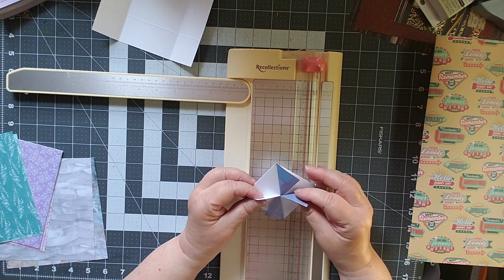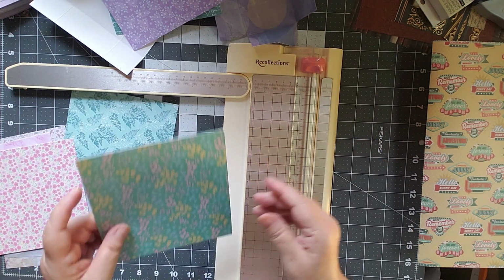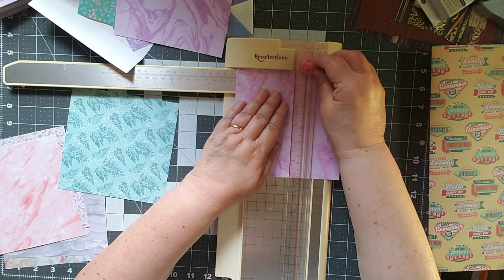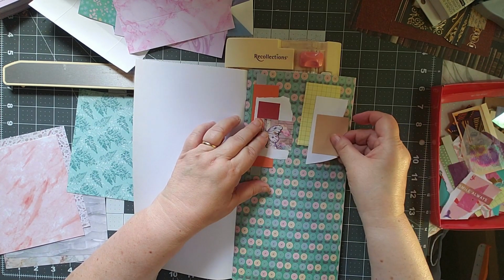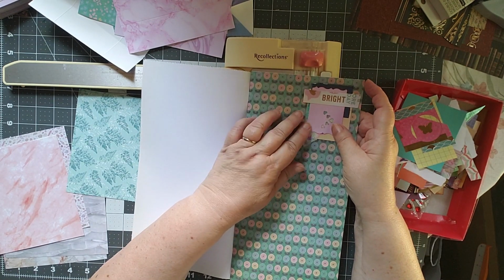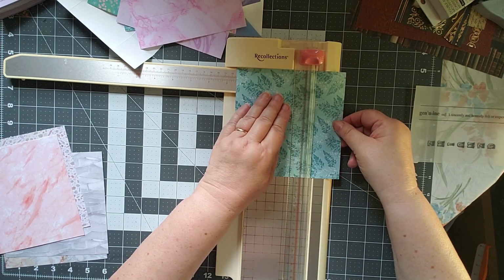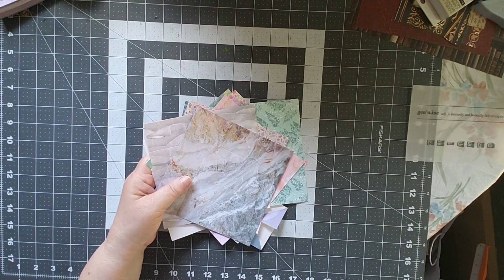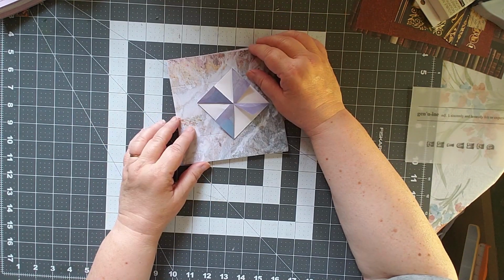Storing up Mass Make projects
So far, I have not one, two, or three projects stored up, but FOUR! Take a look and add more for me to prepare in the comments below.